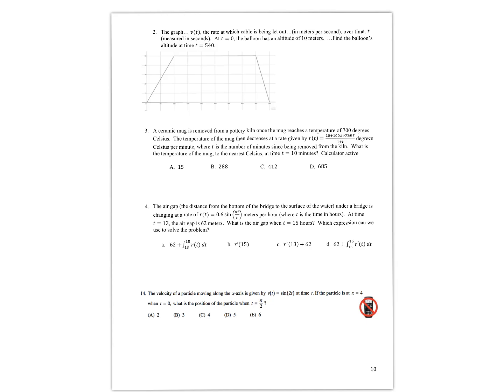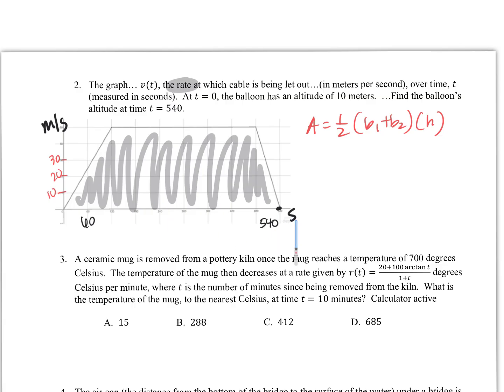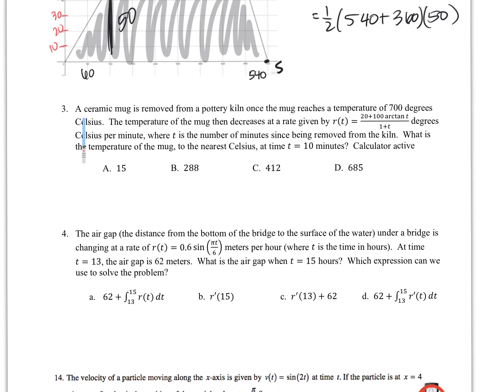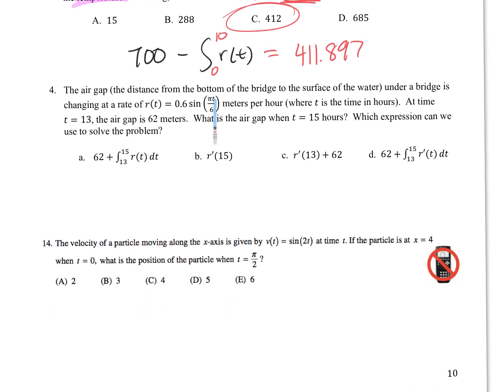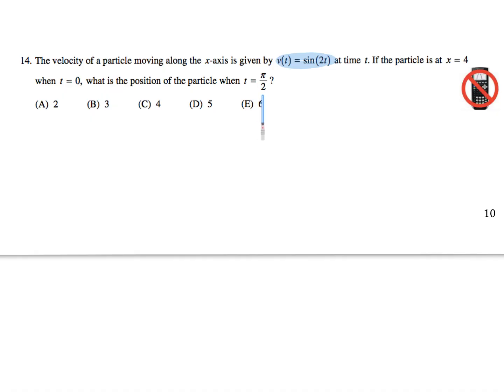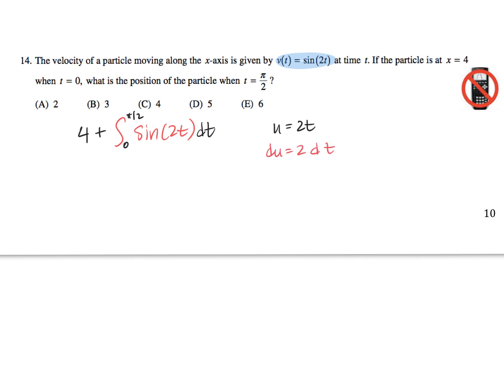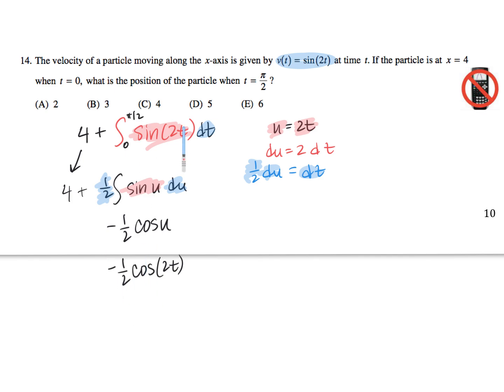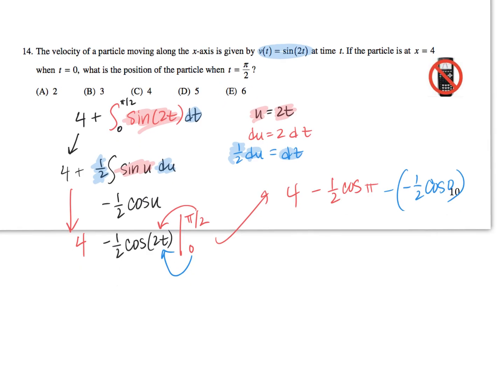AP Calc unit 8 NOTES